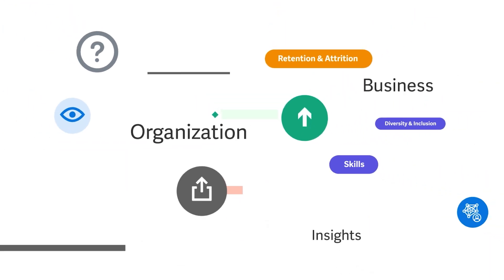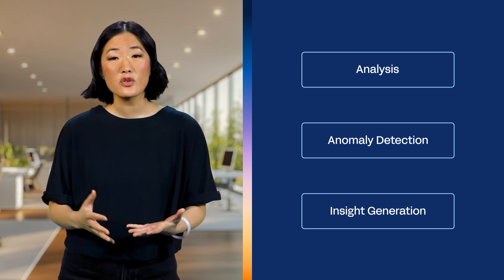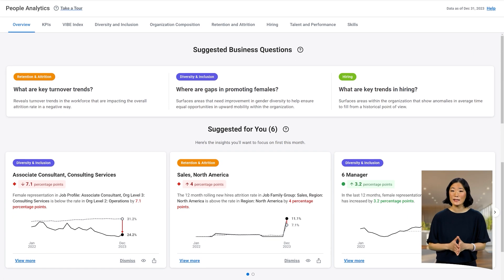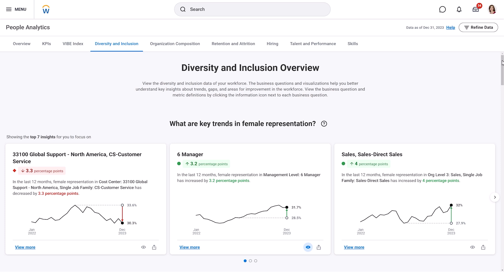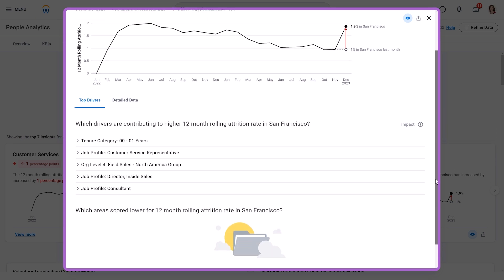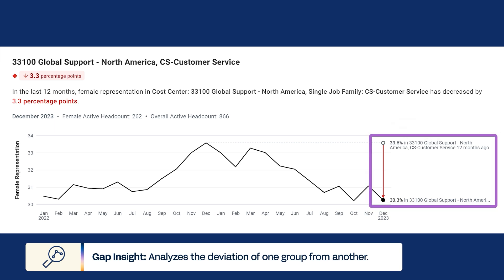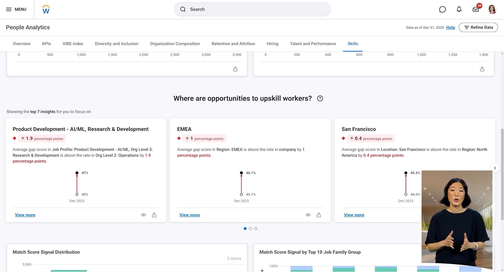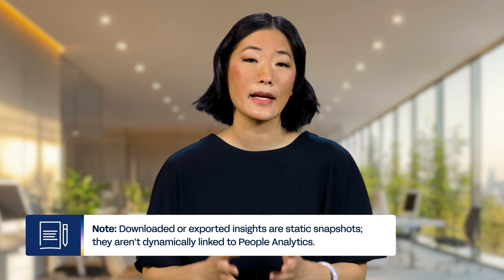How to Use People Analytics | Workday Analytics and Reporting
Learn how to interpret focus insights in People Analytics to to improve your workforce decisions.